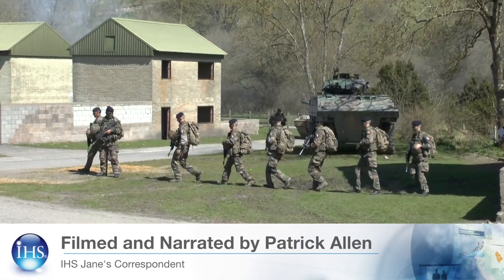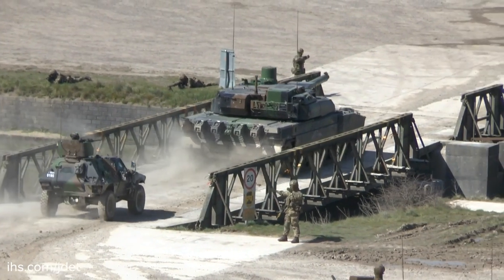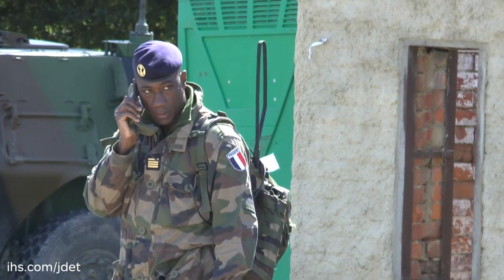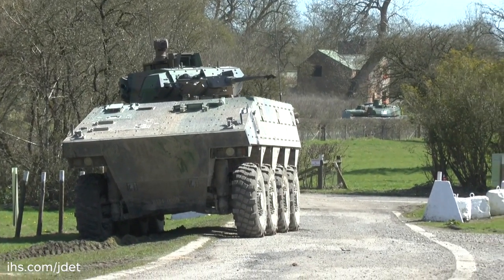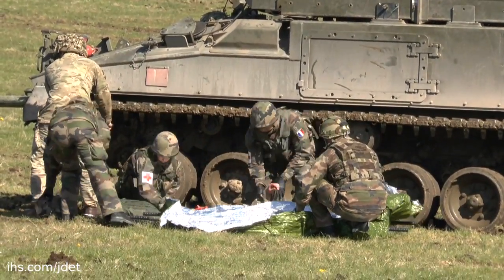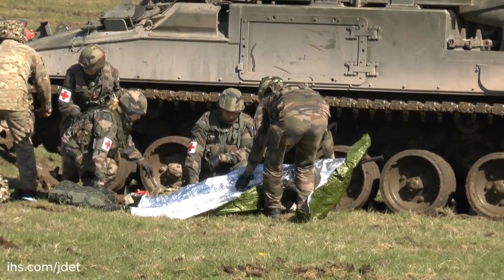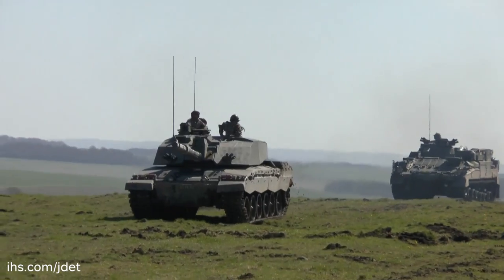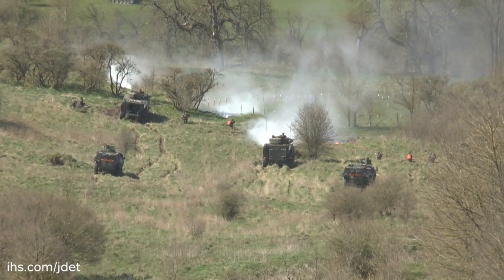Exercise Griffin Strike 2016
Validates Anglo/French Combined Joint Expeditionary Force